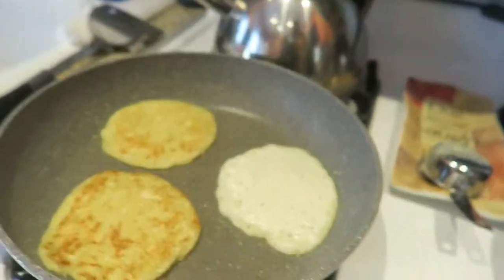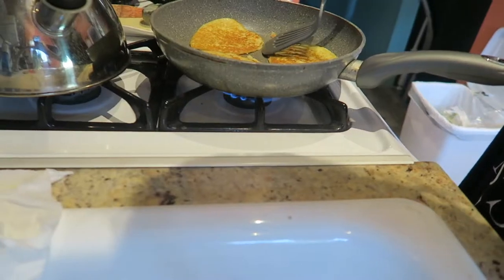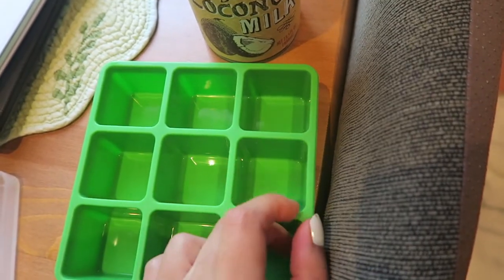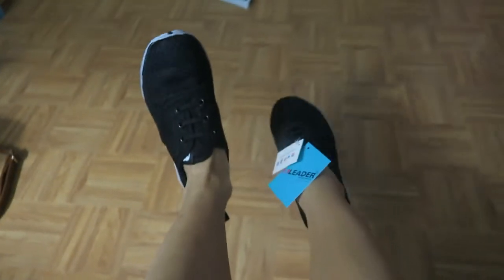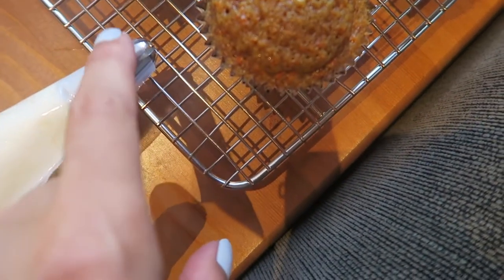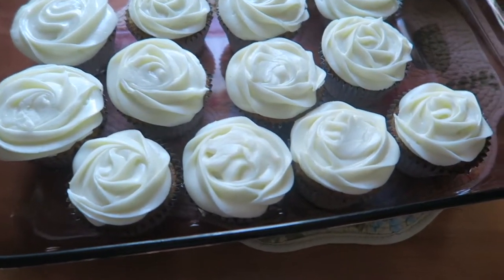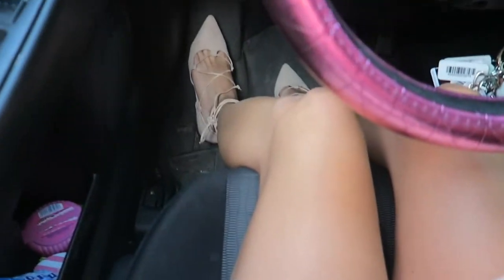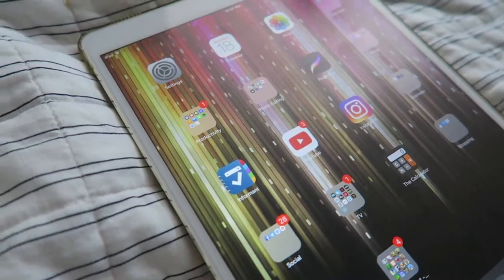HOW TO PREVENT FOOT BLISTERS anti friction stick for Fab Feet Blisstick Invisible Blister Protection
In today's video I made and freeze some coconut milk quinoa pancakes. The first time I tried them they were so delicious and they're good for you so I thought i'd make another batch and have some to freeze. I also made the best carrot cupcakes ever for a barbecue we went to for Father's Day. I decided to try out the fabfeet bissstick invisible blister protection stick that you rub on your feet to prevent blisters. I wore the same shoes that hurt my feet last time and watch to see the results. Is this how to prevent foot blisters? with an anti friction stick for fab feet? Watch to find out more!

➜FabFeet Anti-friction stick

SNAIL MAIL:
LifeWithLina